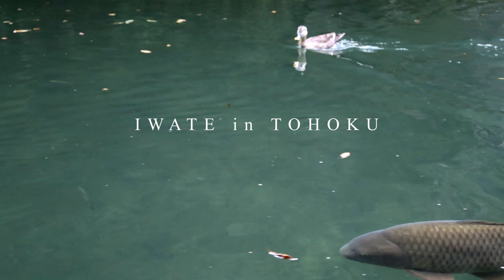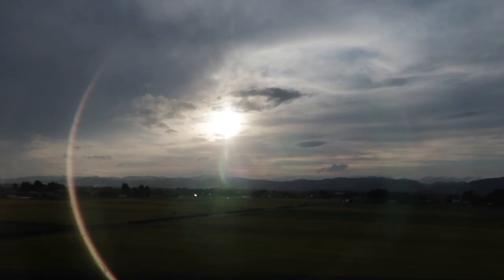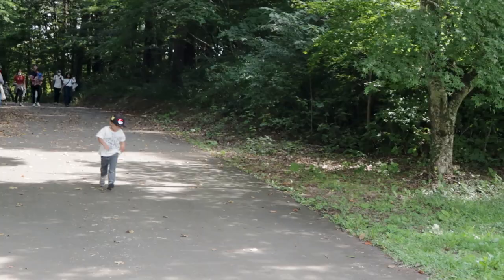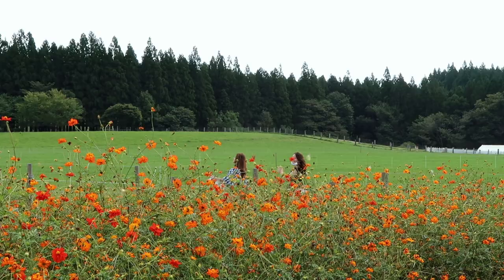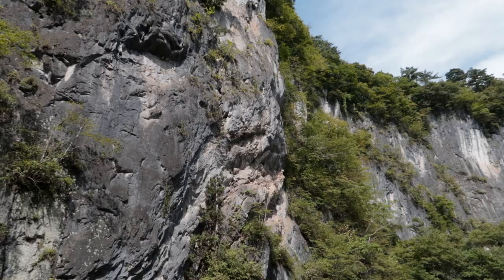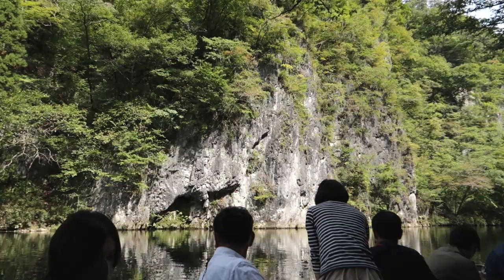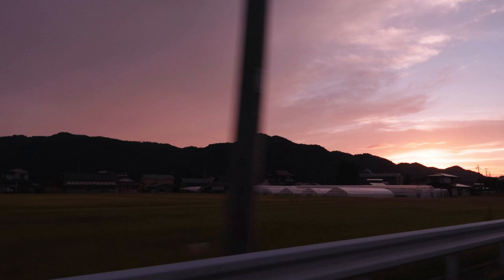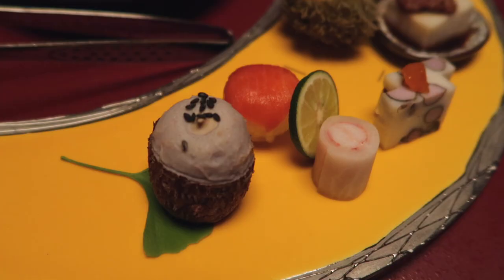Japan's Hidden Treasure | Exploring Iwate, Northern Japan | 岩手の自然美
Traveling around Iwate Prefecture in the Tohoku Region!

Eriko